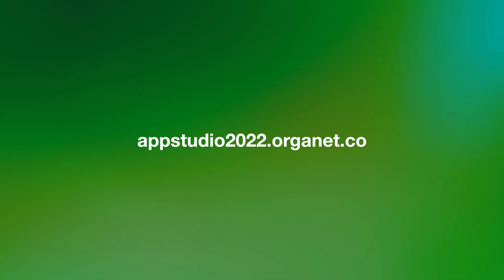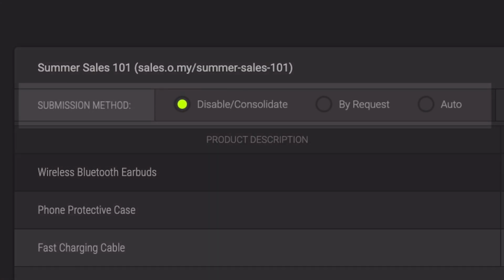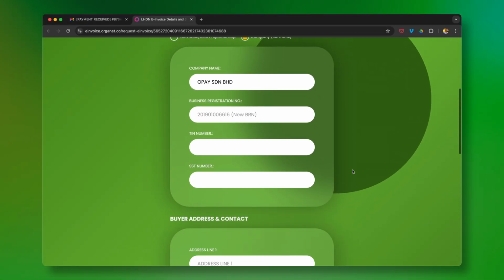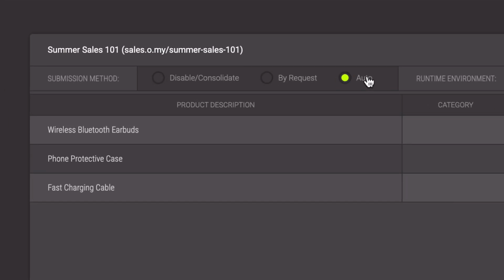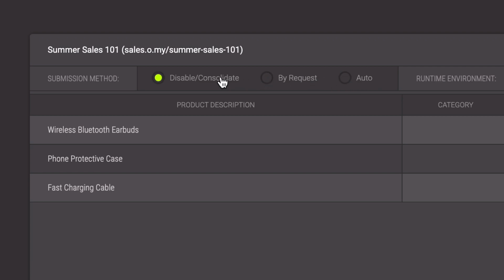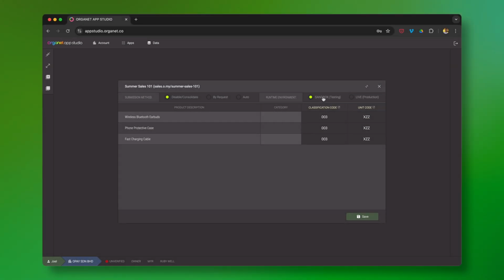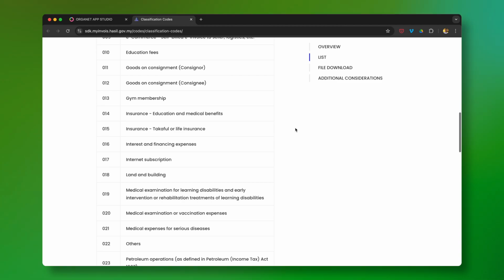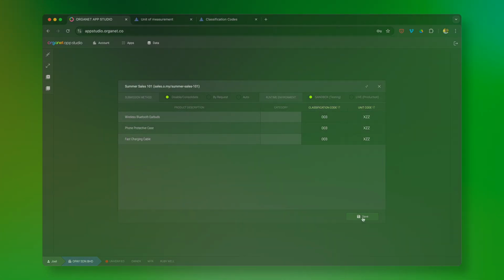OBOOK - Enable E-Invoice Function For OSPARK Links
Ready to automate your LHDN e-invoicing process for online sales? If you use OSPARK payment links, this tutorial is for you! In this detailed guide, we show you how to enable and configure the powerful e-invoice function directly within your OSPARK links in Organet App Studio.